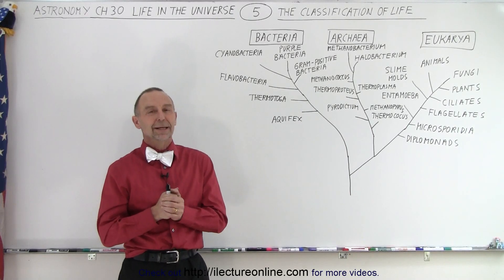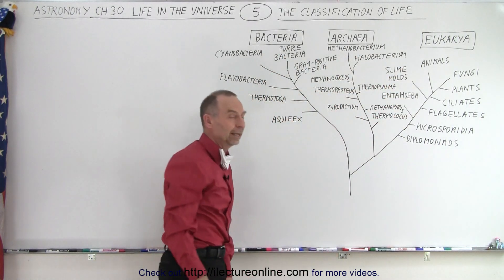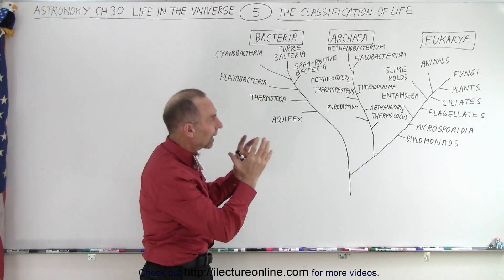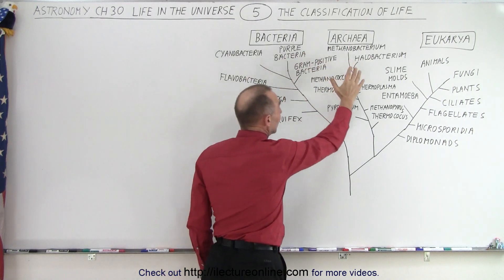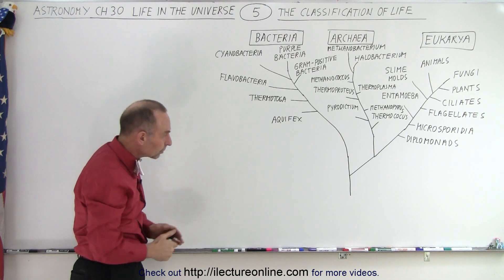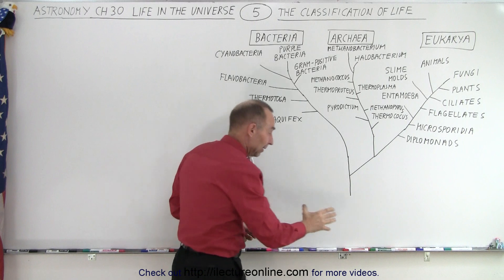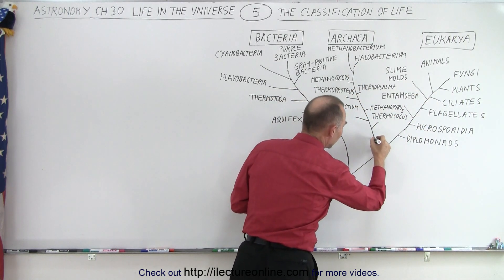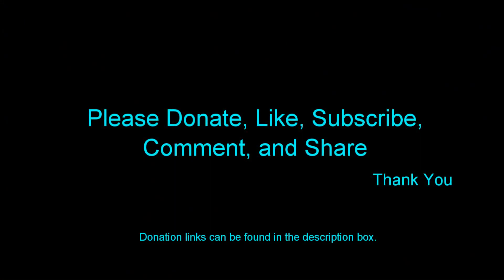Astronomy - Ch. 30: Life in the Universe? (5 of 20) The Classification of Life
We will learn about the 3 branches: bacteria, archaea, and eukarya; of the classification of life.